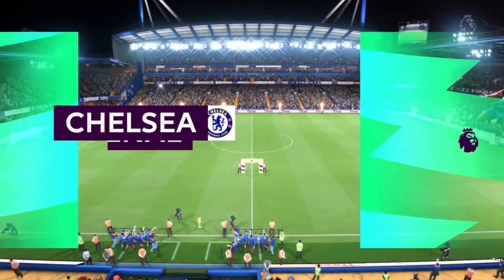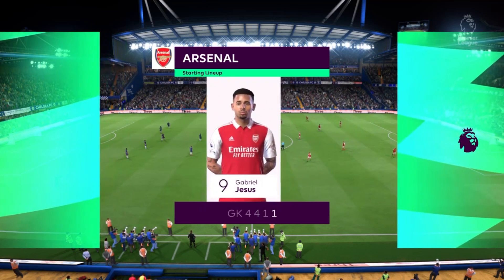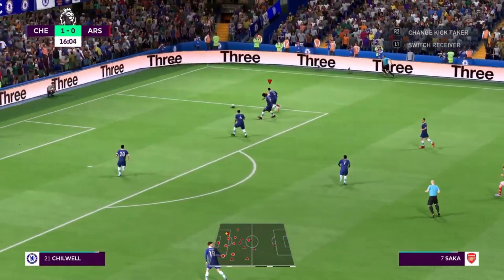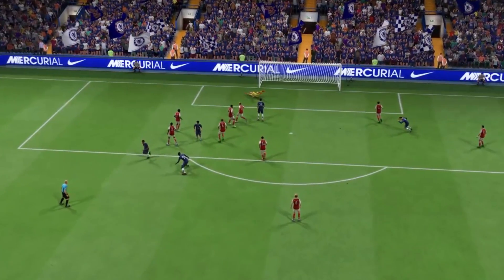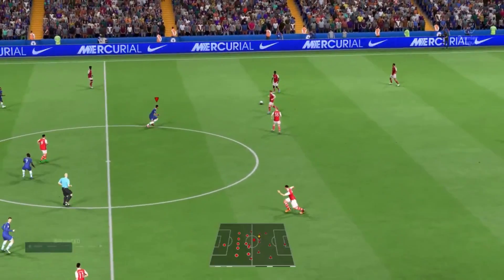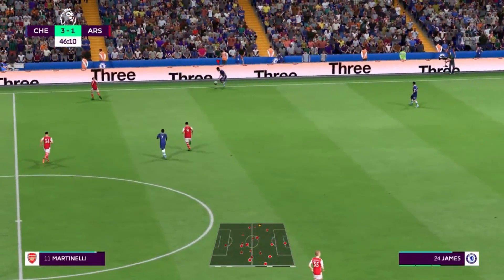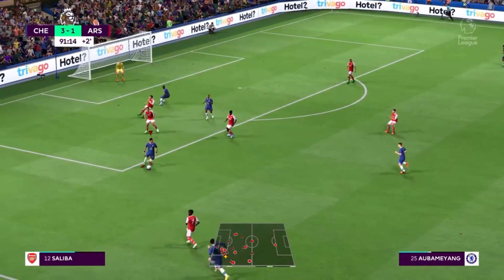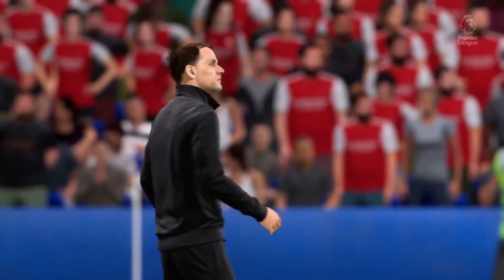FIFA 23 | Chelsea vs Arsenal Premier League 2022/2023 Full Match!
Hi Guys
In This Video is A Match Between Chelsea vs Arsenal Premier League  2023
World Class Level Gameplay!
I Hope you Will enjoyed 😍

I Play With All Teams Daily 👍
Comment Your Teams You Wanna See next!

Fifa 22 Career Mode
Fifa Match
Fifa Skills
Fifa Goals
Fifa Ronaldo, Messi, Mane, Nunez,lewandowski,Haaland,Neymar,Mbappe
Fifa 22 Liverpool
Fifa 22 Barcelona
Fifa 22 Real Madrid
Fifa 22 Manchester City
Fifa 22 Manchester Utd
Fifa 22 PSG
Fifa 22 Ac Milan
Fifa 22 inter
Fifa 22 Juventus
Fifa 22 Bayern Munich
Fifa 22 Dortmund
Fifa 22 ATL Madrid
Fifa 22 Arsenal
Fifa 22 Chelsea
Fifa 22 Tottenham